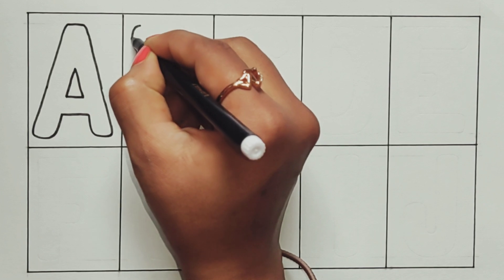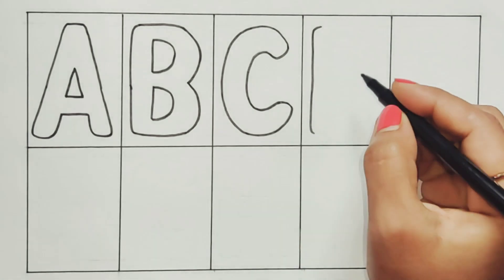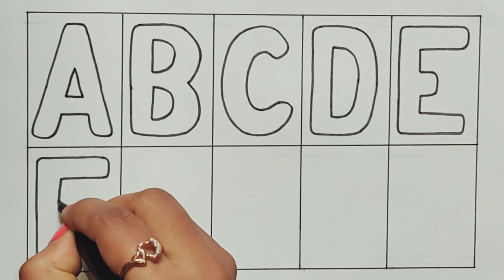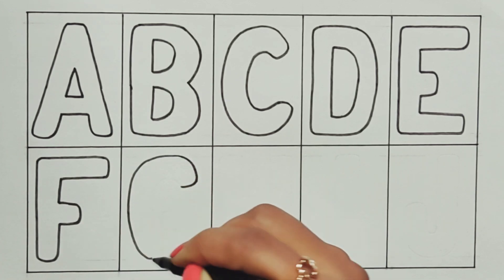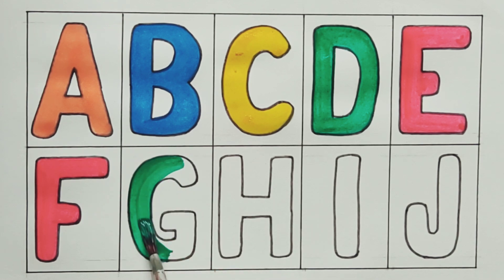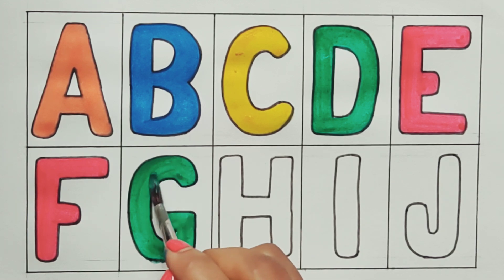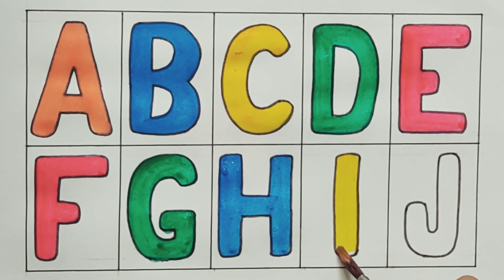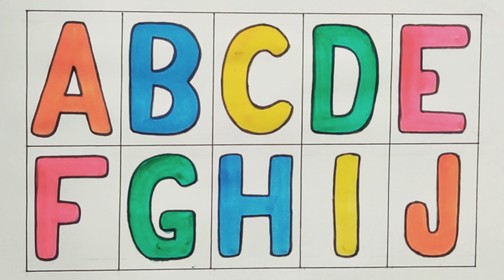Abcdefghijklmnopqrstuvwxyz | abc for kids, alphabet drawing | Learn abc alphabet..